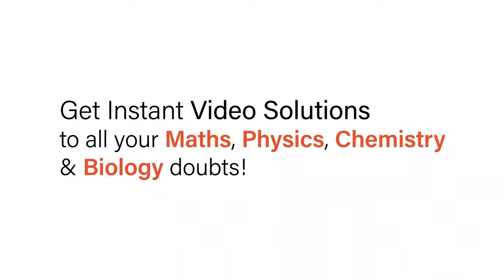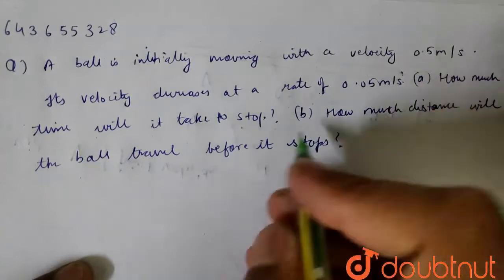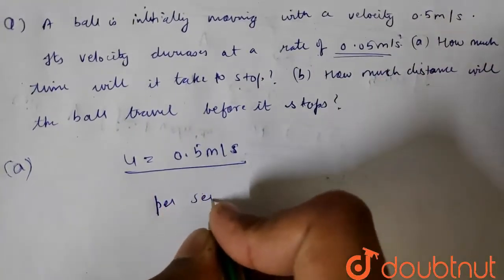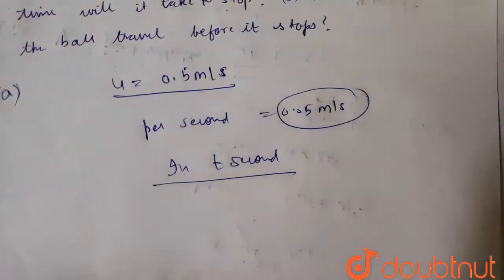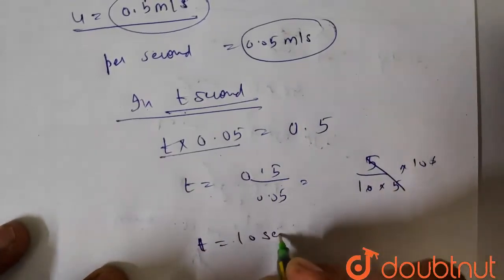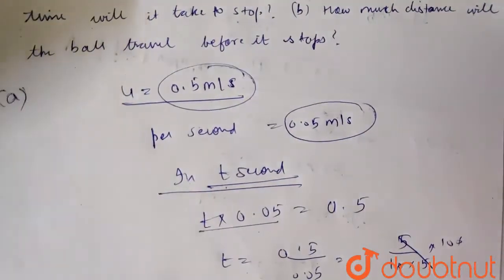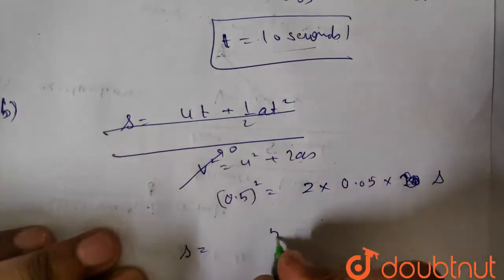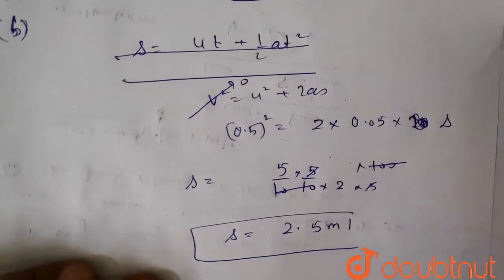A ball is initially moving with a velocity 0.5 m s^(-1) ms. Its velocity decreases at a rate of ...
A ball is initially moving with a velocity 0.5 m s^(-1) ms. Its velocity decreases at a rate of 0.05 m s^(-2). (a) How much time will it take to stop ? (b) How much distance will the ball travel before it stops ?
Class: 9
Subject: PHYSICS
Chapter: MOTION IN ONE DIMENSION
Board:ICSE

👉 Have Any Query? Ask Us.